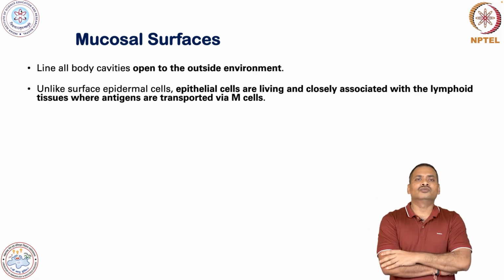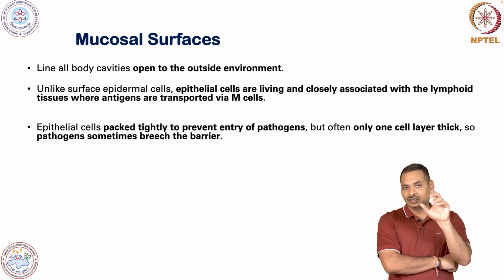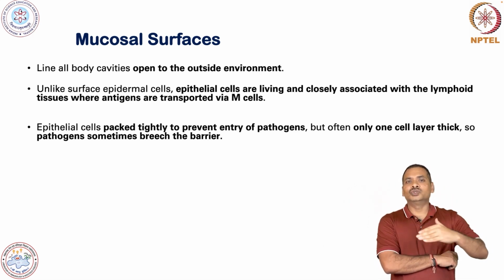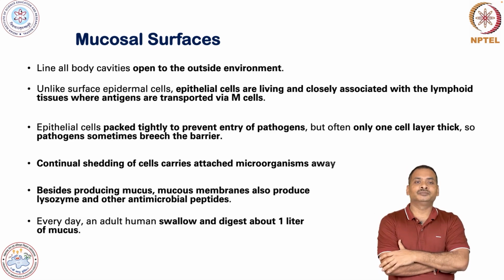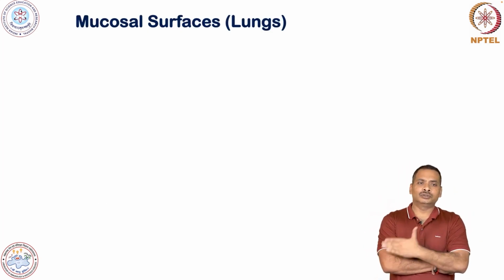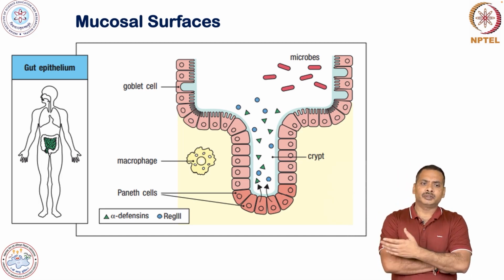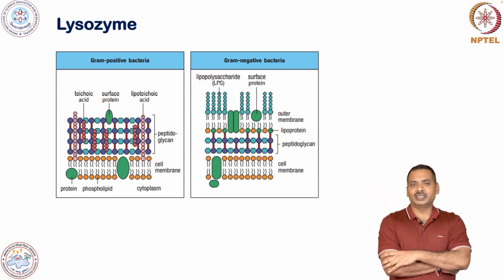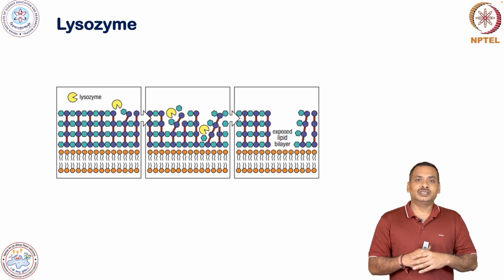Introduction of Innate Immunity-skin